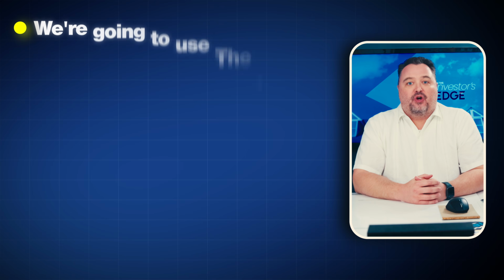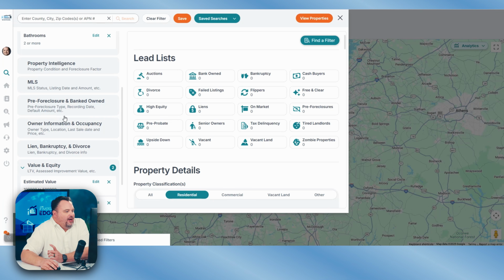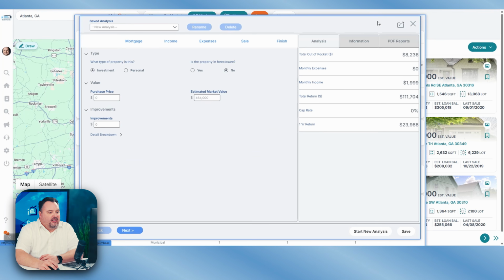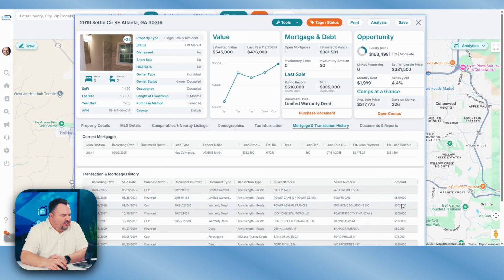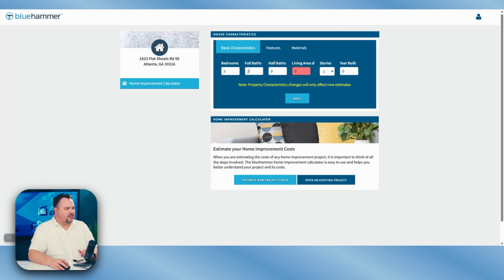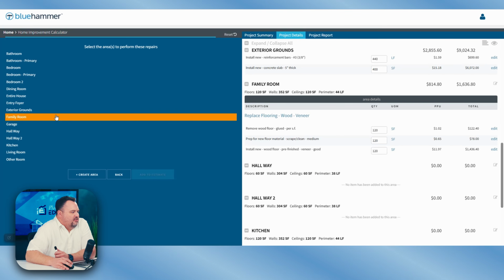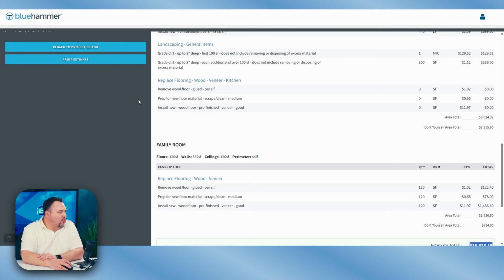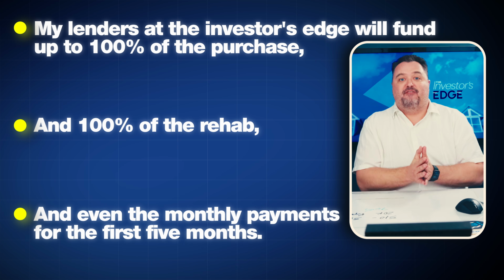How to Analyze a Fix & Flip Deal in 2026 - Step by Step Walkthrough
In this video, I show you my exact 5-step system for finding and analyzing fix and flip deals that most investors never see.

I walk you through how I use shadow inventory and involuntary liens to find motivated sellers with equity, how to verify property values with real comps, and how to calculate your rehab costs down to the penny.

You will see me analyze a real property in the Atlanta market from start to finish, including the virtual walkthrough, the rehab budget breakdown, and the final profit calculation.

This is the same process I have used since 2000 to take the guesswork out of flipping houses. If you want to stop gambling and start making data-driven offers, this walkthrough breaks it all down.

Click the link in above for my free training on this system.

Timestamps:
0:00 Why Most Investors Are Gambling
0:27 Introduction
1:23 Step 1: Searching for Shadow Inventory
4:23 Setting Up Equity and Lien Filters
7:00 Understanding Involuntary Liens
9:25 Step 2: Desktop Analysis and Qualifying
10:01 Verifying Value with Comparables
14:22 Determining After Repair Value
15:30 Step 3: Virtual Property Walkthrough
19:13 Spotting What Needs Work
21:00 Step 4: Building the Rehab Budget
23:21 Using the Rehab Calculator
24:37 Step 5: Financial Audit and Profit Calculation
26:45 Running the Deal Analysis Tool
27:00 Final Numbers and Results
27:51 How to Get Started